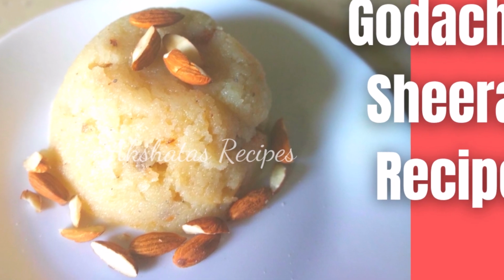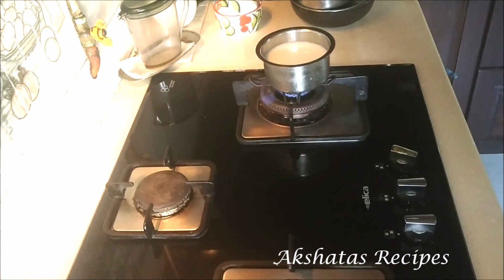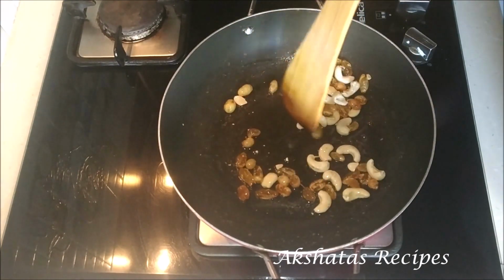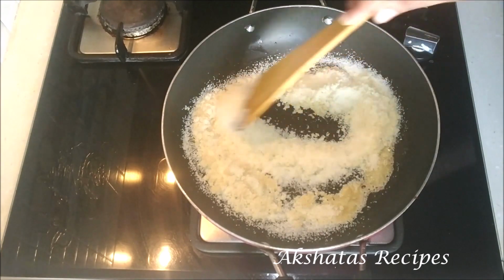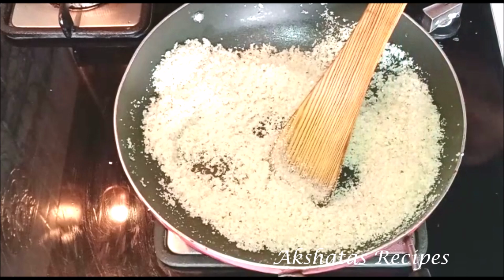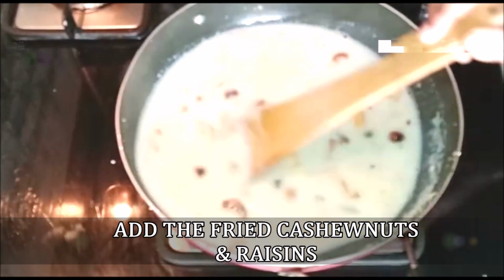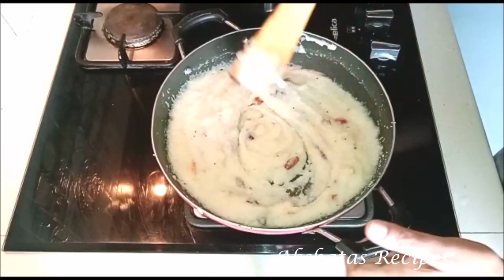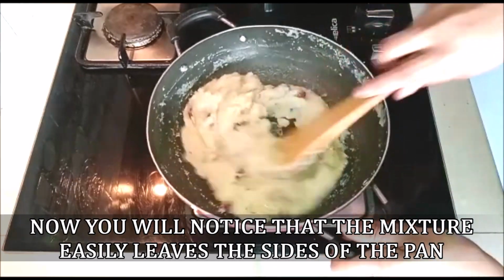Godacha Sheera|Sheera Recipe|Semolina/Rava Recipe Sweet|Akshata's Recipes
Today's Recipe is an  ideal Breakfast or Tea time Recipe -Sheera
(शिरा/suji/Shira)
For some more recipes -click the links given below to go directly to the recipe

Maharashtrian recipes list-many more to be added
SujiKaHalwa# perfectDesiGheeSujihalwa#शिराsuji Shira Sooji ravarecipes sweetsemolinarecipes recipeswithrava indianbreakfastrecipes indianteatimerecipes सूजी का हलवा ರವಾ ಶೀರಾ ರೆಸಿಪಿsoojikasheera నోట్లో వేసుకుంటే కరిగిపోయే రవ్వ కేసరి 10నిలో పక్కా కొలతలతోഇതുപോലെ റവ കേസരി തയ്യാറാക്കി നോക്കൂಮಂಗಳೂರ್ ಶೀರಾ ಮಾಡುದು ದೊಡ್ಡ ಕೆಲಸನೇ ಅಲ್ಲಗೊತ್ತಾ,ಬೆಳಿಗ್ಗೆಯಿಂದ ಸಂಜೆವರೆಗಿಟ್ಟರು ಗಟ್ಟಿಯಾಗಲ್ಲ#ସୁଜି ହାଲୁଆ দূর্দান্ত স্বাদের একদম দানাদার সুজি হালুয়া মুখে দিলে মিলিয়ে যাবে